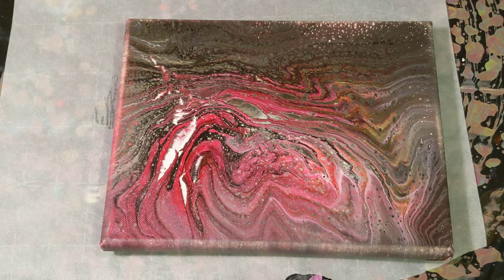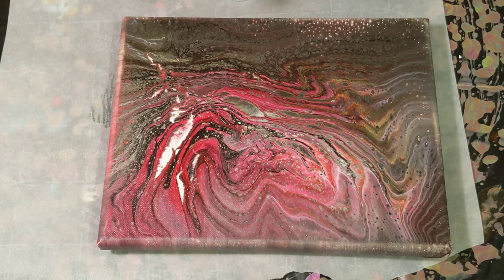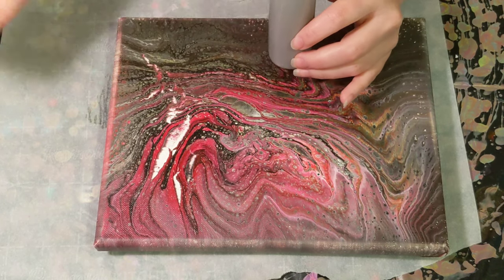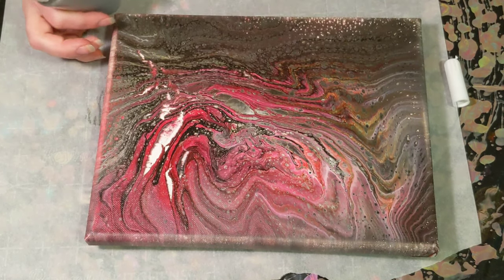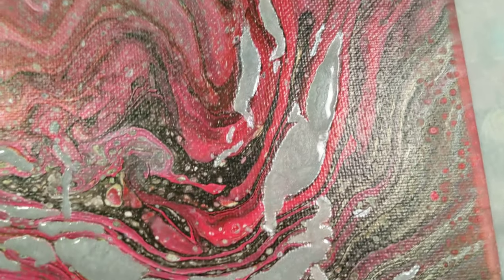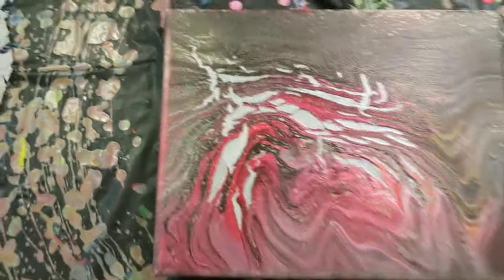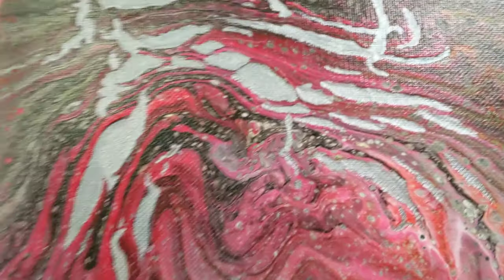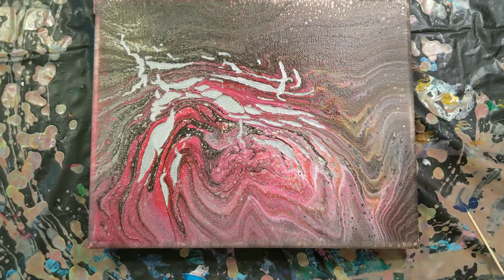Embellishing a Cracked Acrylic Pour Painting YT100 Day 70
In this video I embellish a cracked acrylic pour painting by filling in the cracks with acrylic paint!

Materials used:
-cracked acrylic pour painting
-paint (artist loft flow acrylic silver)
-fine tipped bottle

Paint ratio approximates:
-70% floetrol, 30% paint, then water to consistency if necessary (amount of water varies based on paint type)